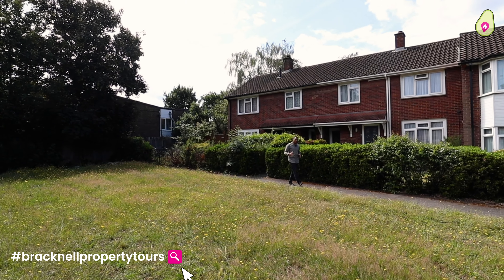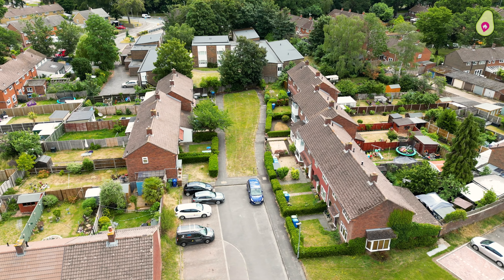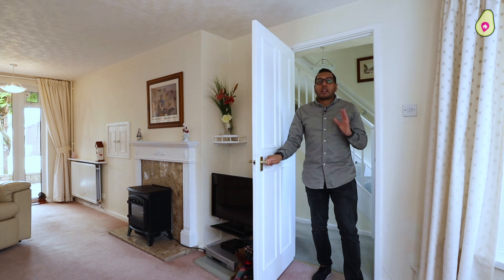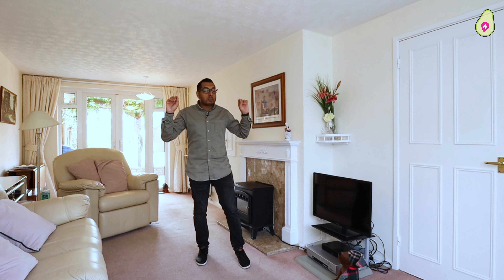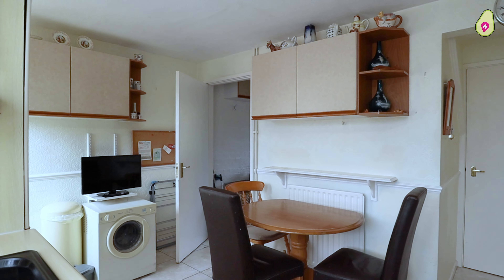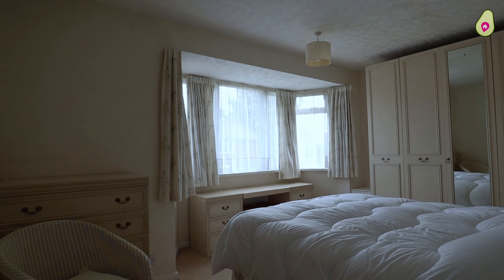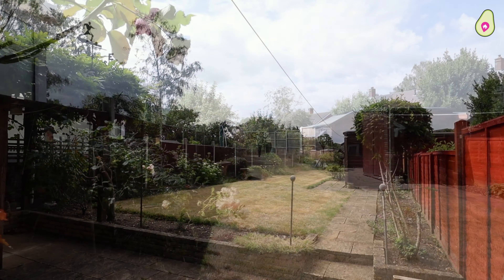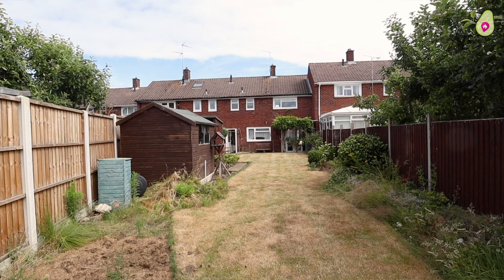Wait until you see the size of the South Facing Garden on this. For Sale with no onward chain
*Watch the promo video* A three bed terrace house, with a large south facing garden and a garage in a nearby block. Located 1.6 miles from Bracknell Station and walking distance to South Hill Park - requiring modernisation and offered with no onward chain.Area comments...

Barnett Green is located right across from South Hill Park perfect for anyone with young children to entertain! There is parking to the front first come first serve basis. There is also access to a garage nearby. For those that commute Bracknell Station is 1.9 miles away and you also have easy access to the Lexicon Shopping Center, around 1.6 miles away, with good transport links with a bus station a stone's throw away.

Avocado comments...

This house is great for those who are sun worshipers having a large south-facing garden you will not be disappointed. The location is great being tucked away in a quiet cul de sac. This is such a popular house design as every room is a great size and having bay windows in the living room and master bedroom giving so much natural sunlight and that extra space. And being sold with no onward chain!